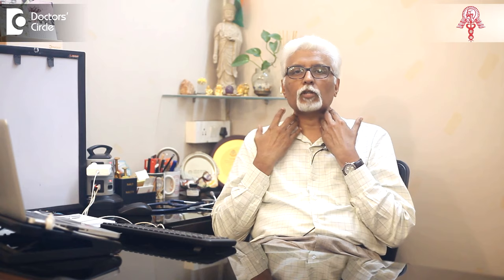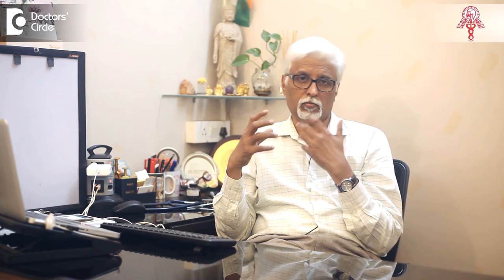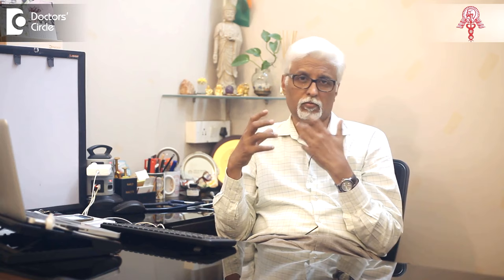7 Causes of Swollen Lymph Node in neck | Enlarged lymph glands- Dr. Harihara Murthy| Doctors' Circle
Dr. Harihara Murthy | Appointment booking no:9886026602
Consultant ENT Surgeon | Murthy Health and Research Center,Bangalore
Lymph Nodes  are glands  situated in neckin either side  starting from   below  the skull right   down going  to  the chest. Each Lymph Node  drain out the   structures   in the  throat   as  well as the  thyroid. So these Lymph Nodes   are the   watering  stations or  the  place where  the infections gets  restricted.  So if there is a Lymph Nodes   that gets enlarged then   there is  some infection in some  area   leading to infection  that is  getting into the Lymph Nodes  and getting stationed. Till such time the body   immune  system  takes  action.  So  Lymph Nodes   is caused  by infection, tumors that can be  stopped at  the level of the Lymph Nodes. This defense system is situated  and  they have  multiple connections.